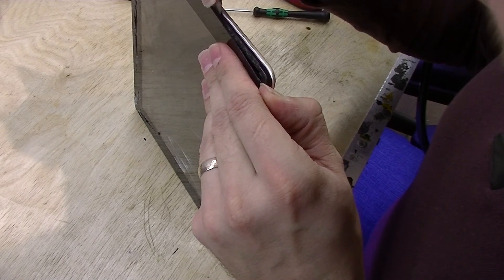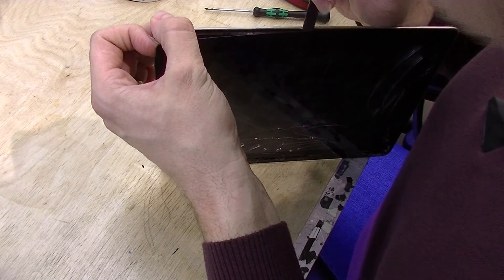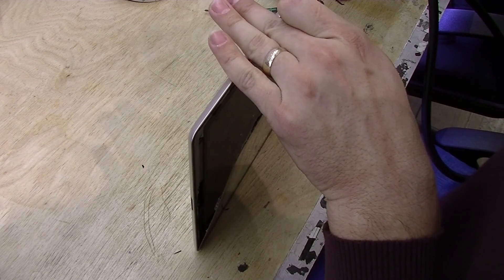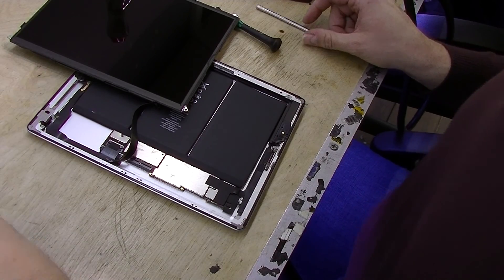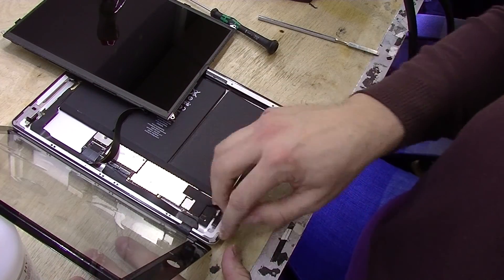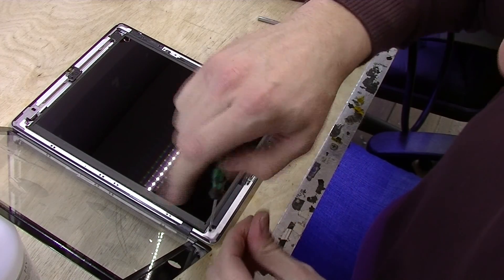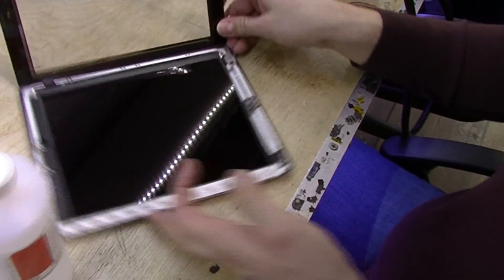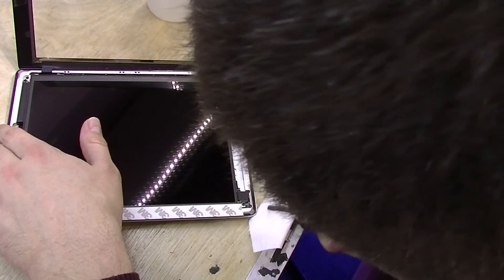iPad 3 touch screen digitizer repair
Fix an iPad 3 with a broken digitizer in 20 minutes.